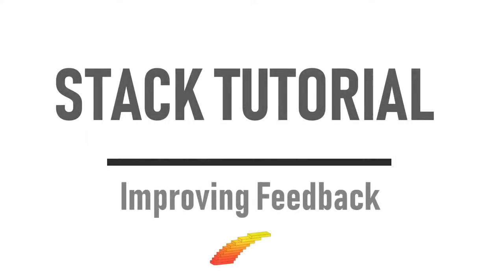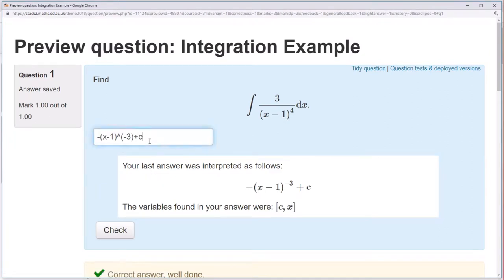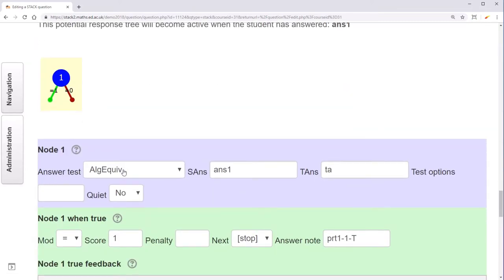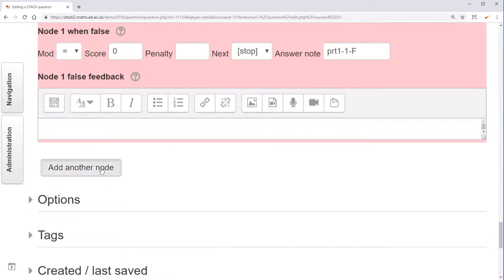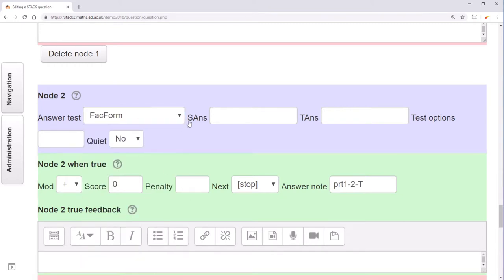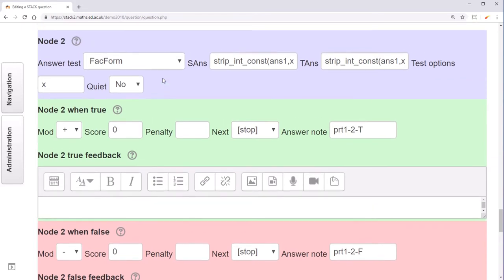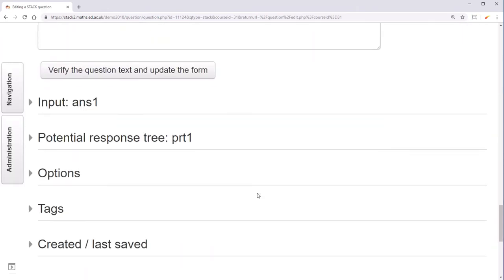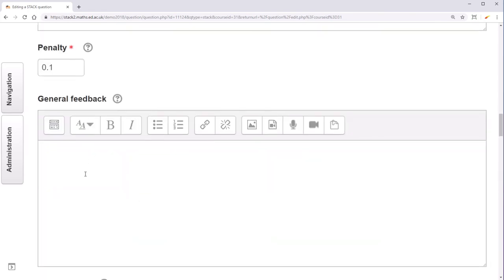Improving Feedback - STACK Tutorial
In this STACK Tutorial, you will learn how to improve feedback with better answer test and a more customised potential response tree.

Node 1
Answer Test = Int, SAns = ans1, TAns = ta, Option = x
Node 2
Answer Test = FacForm, SAns = strip_int_const(ans1,x), TAns = strip_int_const(ans1,x), Option = x